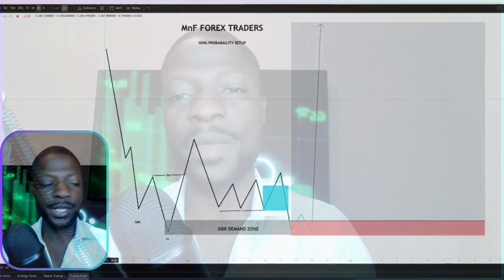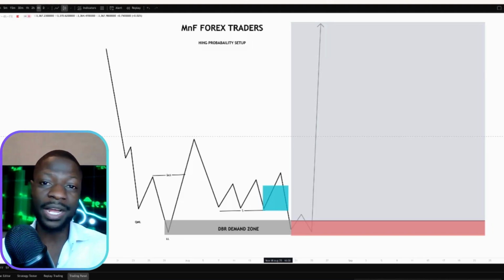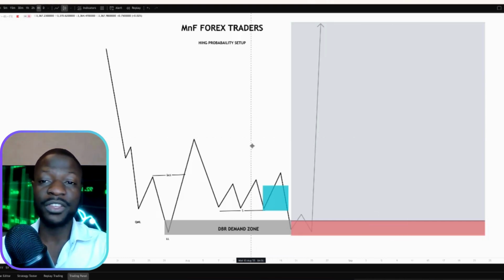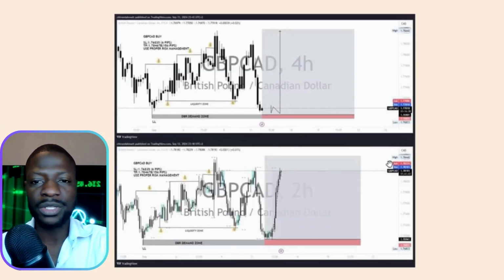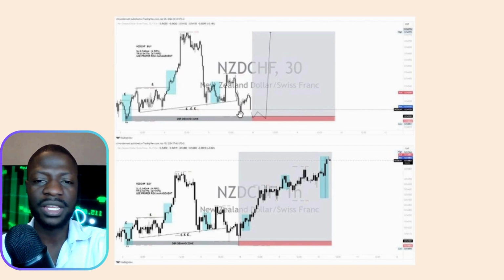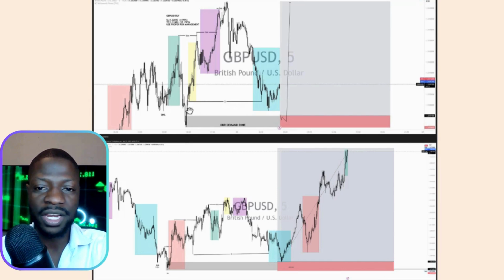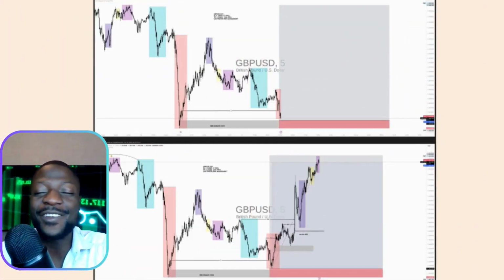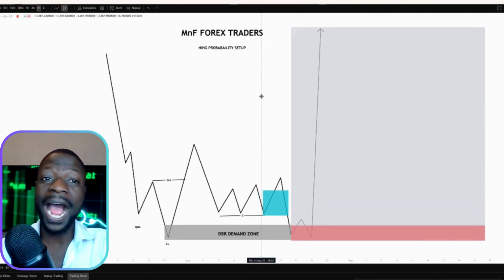Master This Setup & Win for Life! Full Guide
🚨 Want to become a consistently profitable trader? It all starts with mastering just **ONE powerful setup** — and in this video, I’ll break it down step by step.

📌 Inside this full breakdown:
✅ The logic behind the setup
✅ Entry, stop loss, and TP rules
✅ Market structure + sniper entry technique
✅ How this ONE setup changed my entire trading journey

If you're tired of jumping from strategy to strategy — this is your blueprint to clarity and consistency.

🔥 Start trading with confidence and direction.